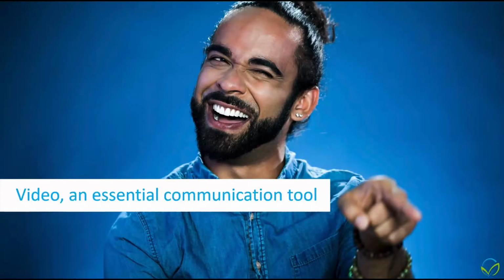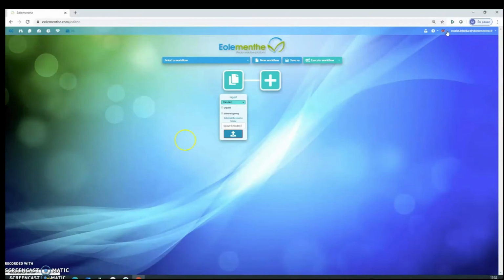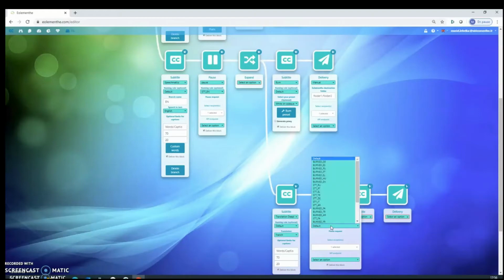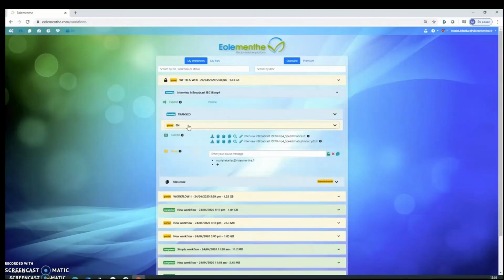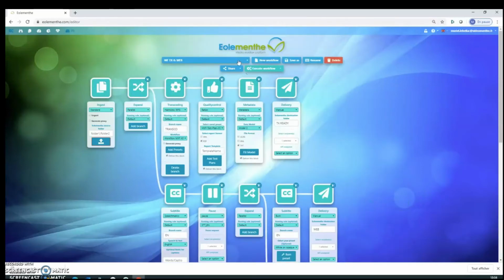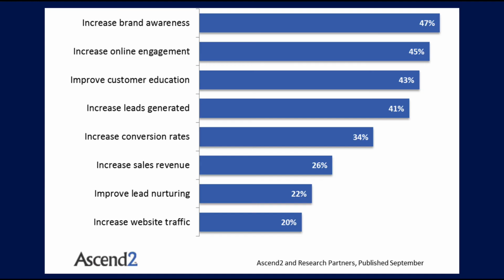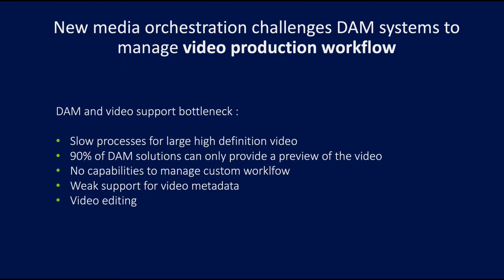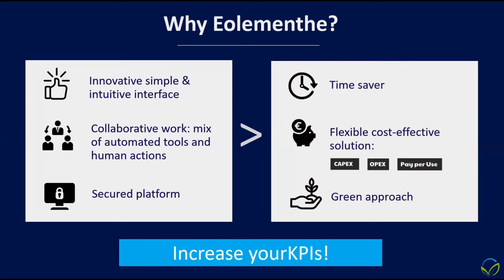Webinar : The new Video Production Workflow from content creation to Distribution with VideoMenther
In the new edge of the digital transformation and analysis of the current video landscape brands, retailers and agencies are looking for how is video content is consumed. Deep drive on DAM and web collaborative platform shows that they are trying to shape and meet the needs of consumers based on technology innovations. In this new media orchestration it is a real challenge for DAM systems to manage video production workflow.

As brands transform their approach to meet the opportunity, video production workflows can no longer be linear. To be successful with your video production an understanding and media format orchestration is essential to successful video storytelling.
In this webinar we will talk to customers but also vendors to be smart regarding the technology that you can add within your DAM system. The webinar will be in English and a few days after you will be able to watch the recording with live French subtitles using Eolementhe©.